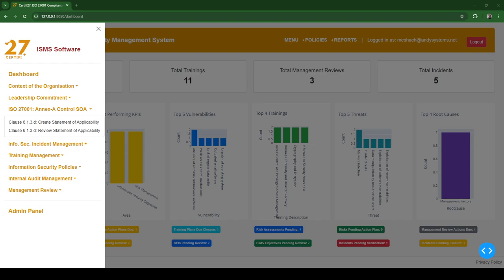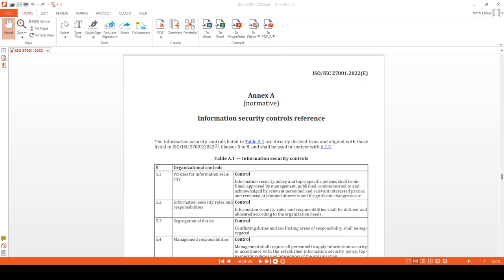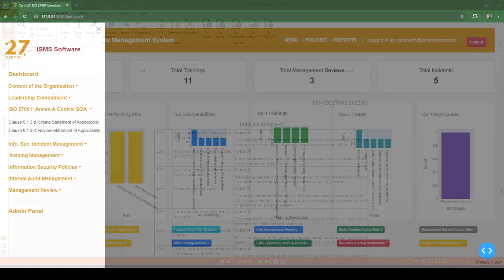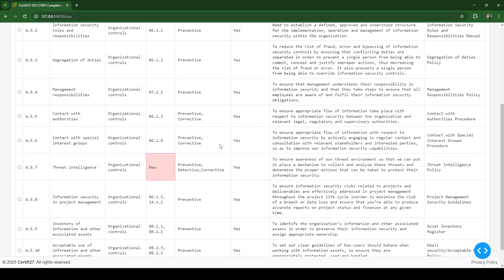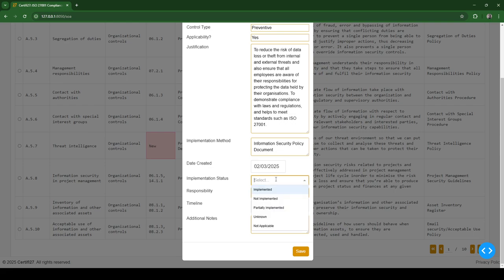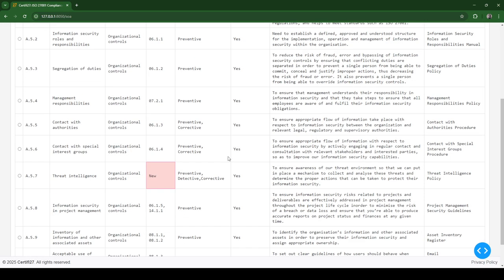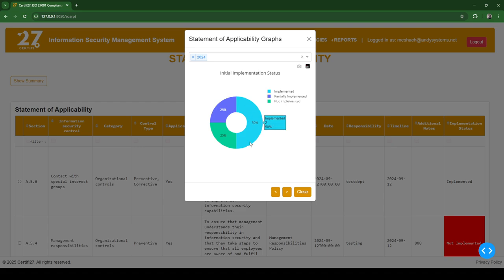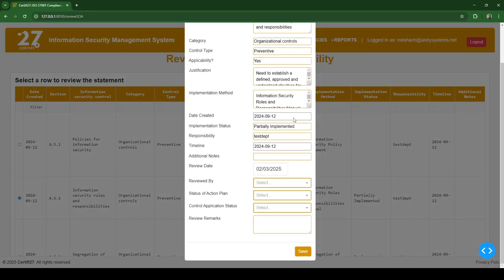How to Complete the ISO 27001 Statement of Applicability with Certifi27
Learn how to document applicable security controls and justify their inclusion or exclusion in your Statement of Applicability (SoA).